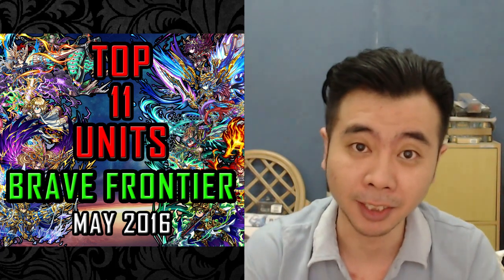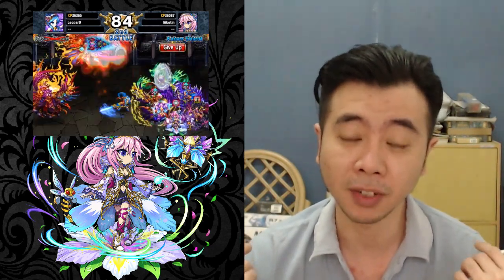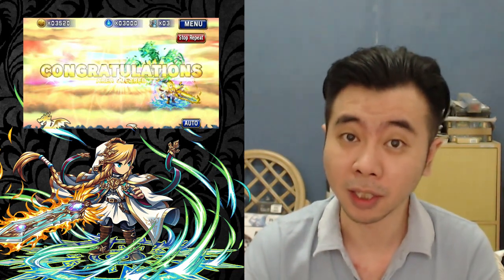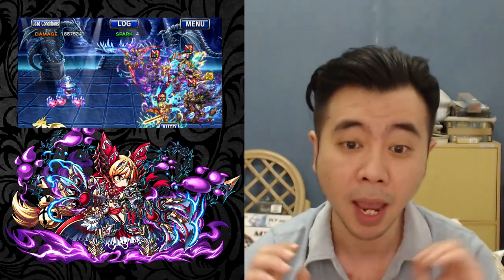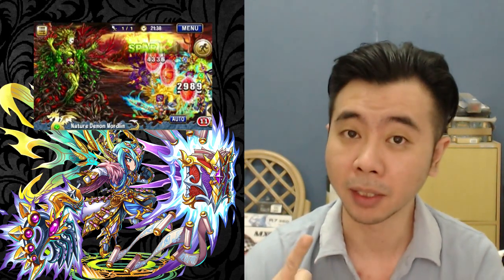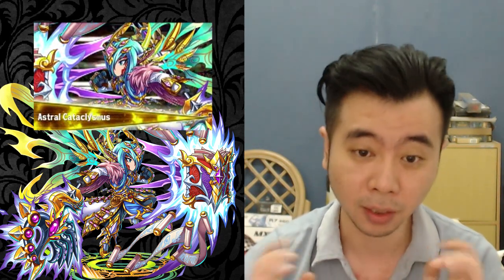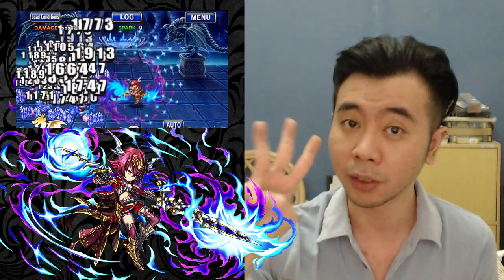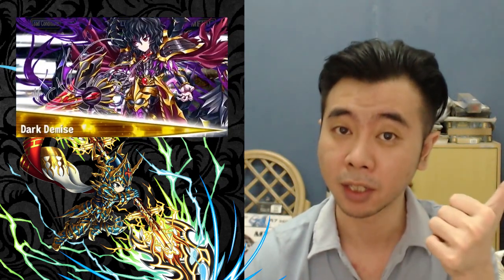Top 11 Units Brave Frontier May 2016. Who will be on Top?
Top 11 List for Brave Frontier Units Mat 2016 Edition.

Quick Correction: Kulyuk's UBB Does not give you a Fire Barrier, my bad there!

New to Brave Frontier? Want to try out this game? Or just want to install it on another device?